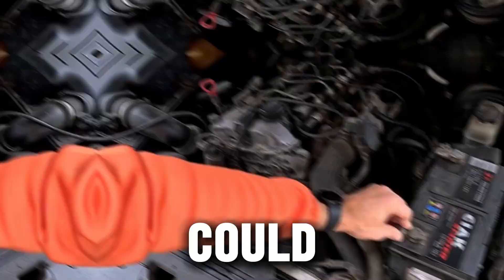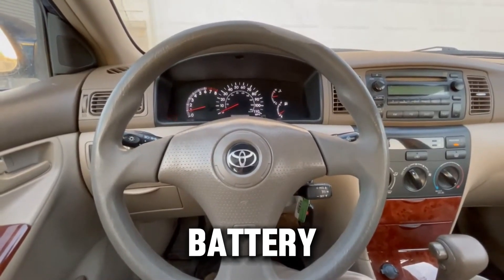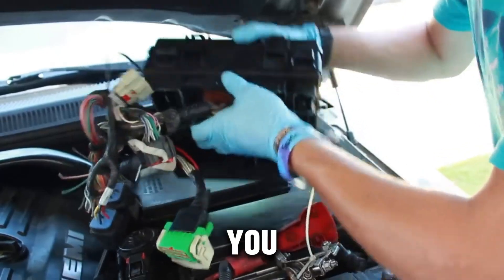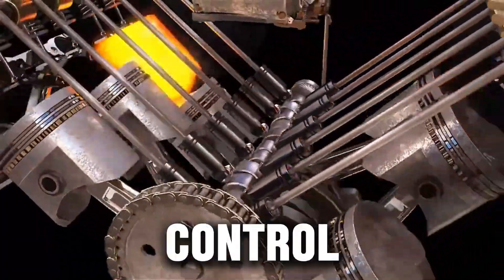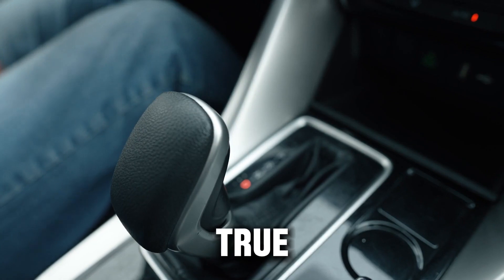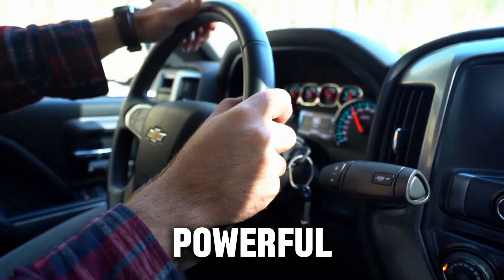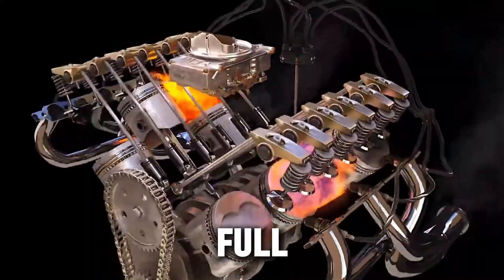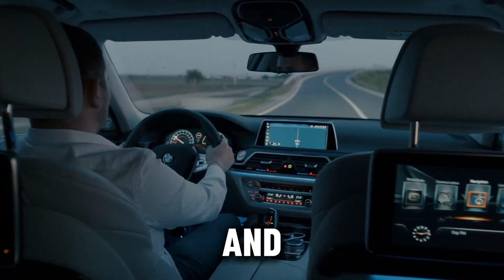This Simple Diesel Reset Fixes 90% of Engine Problems!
Description

🔥 Diesel owners — this one simple reset can fix up to 90% of the engine problems you’re dealing with! From rough idling to poor throttle response, sluggish acceleration, bad fuel economy, and even DPF issues — this quick reset is something most drivers never do… but should.

In this video, you’ll learn:
✔️ The exact diesel reset that clears hidden faults
✔️ Why this trick instantly improves performance
✔️ How sensors “relearn” engine behavior
✔️ Why modern diesels NEED periodic resets
✔️ The dangers of driving with incorrect sensor data
✔️ How this helps turbos, injectors, DPFs & fuel trims

👉 This 2-minute reset is safe, fast, free, and can make your diesel run smoother, cleaner, and more powerful almost instantly. Perfect for high-mileage diesels, new owners, and anyone who wants their engine running like new again.

Stay to the end for pro tips on when to perform this reset and the one mistake that can cause your diesel to relearn BAD data.

diesel engine reset

diesel relearn procedure

fix diesel engine problems

diesel sensor reset

throttle reset diesel

diesel performance fix

easy diesel fixes

diesel reliability tips

diesel troubleshooting

how to fix rough idle diesel

diesel power loss fix

diesel maintenance secret